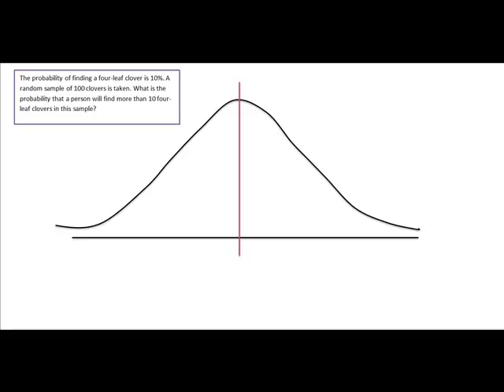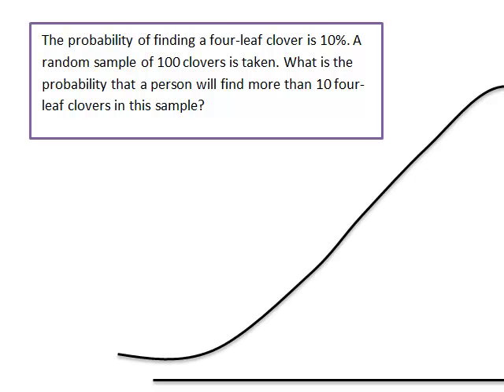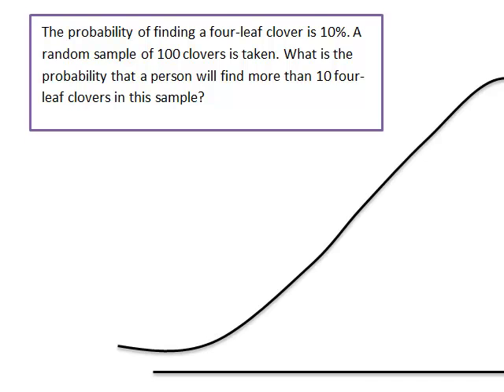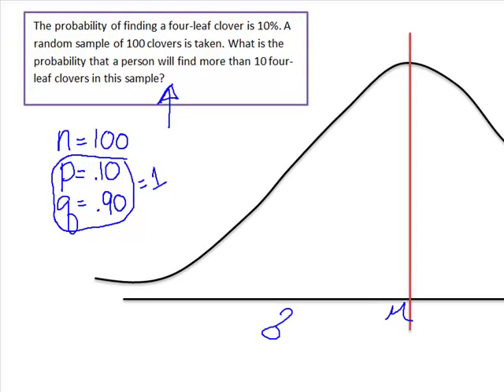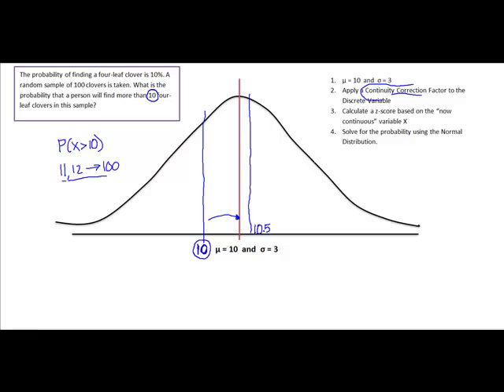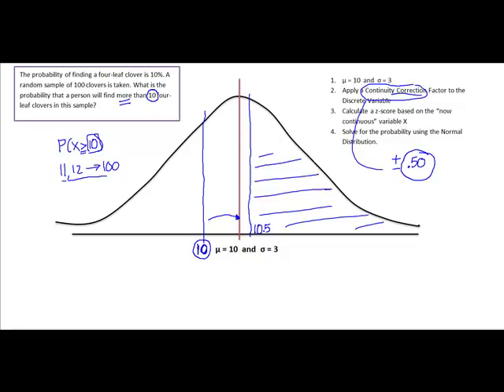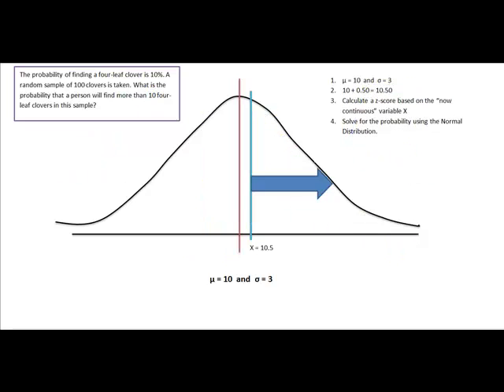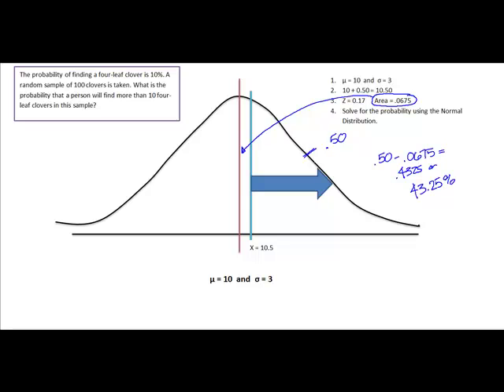Normal Approximation to the Binomial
This video explains how to take a Discrete Binomial Variable and using a Contuinity Correction factor to apply Normal Distribution to solve for a probability.